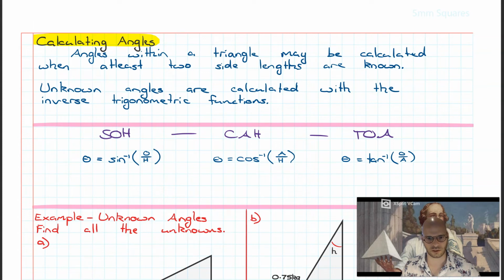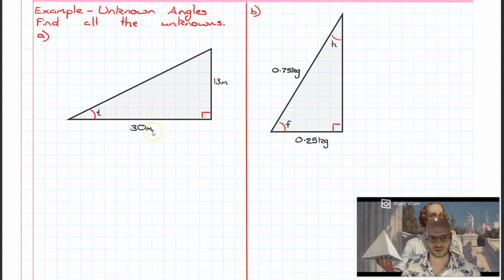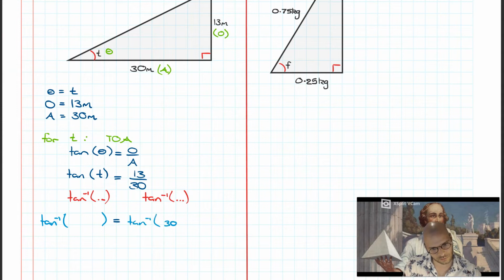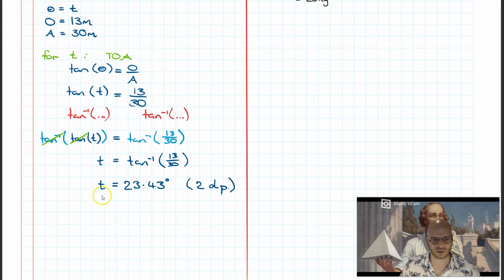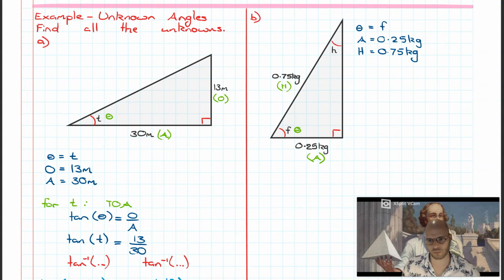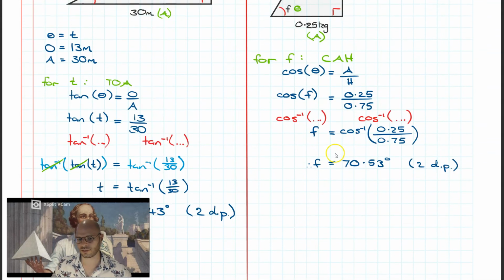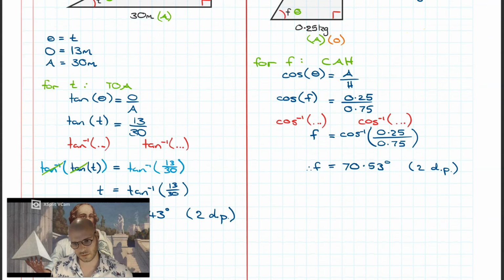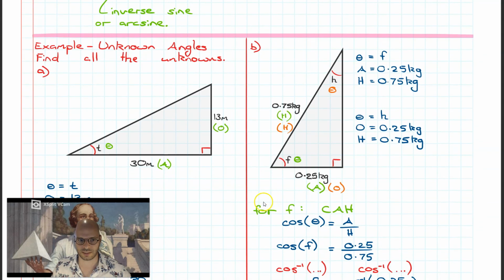Calculating Unknown Angles